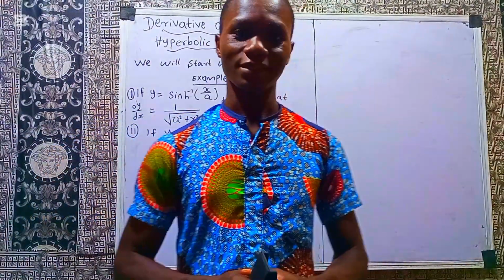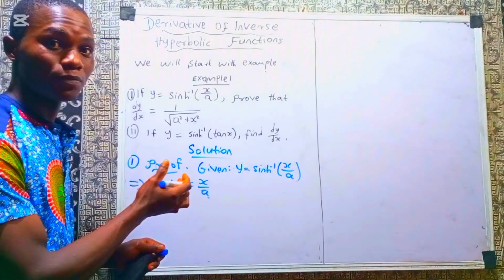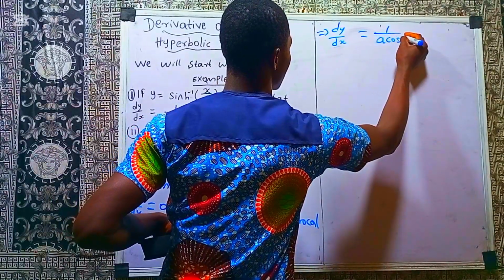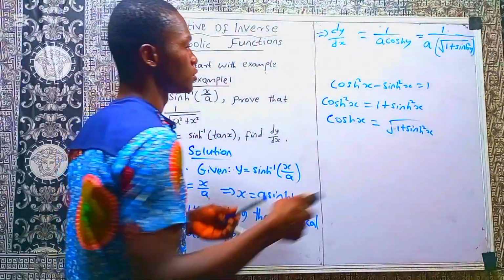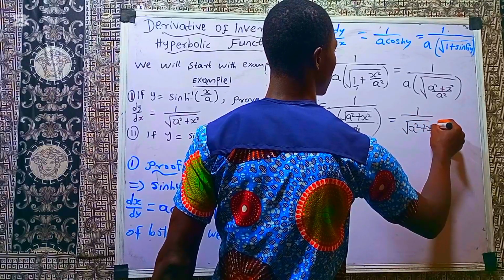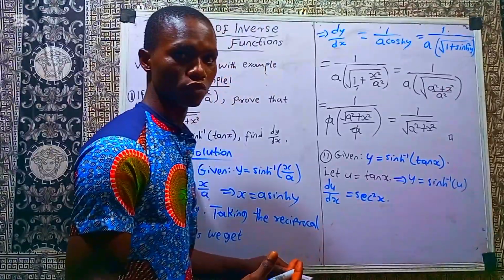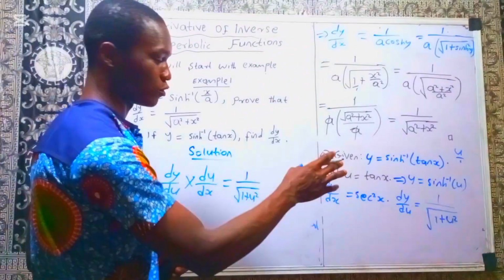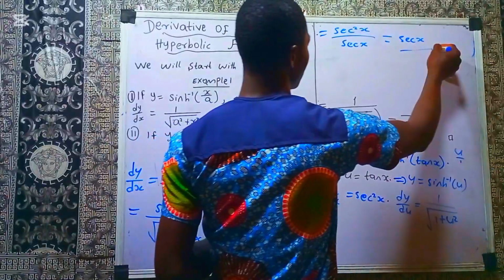Derivative of Inverse Hyperbolic functions